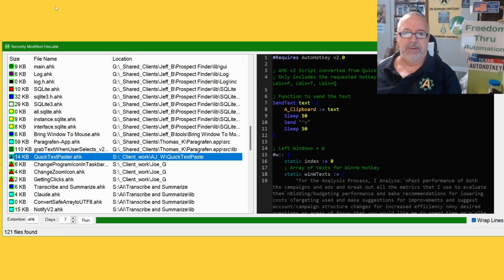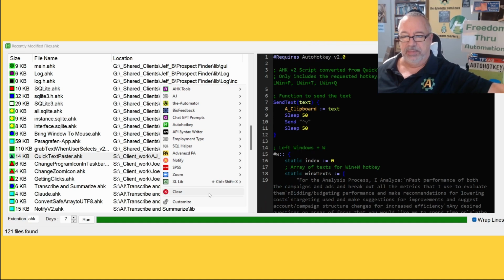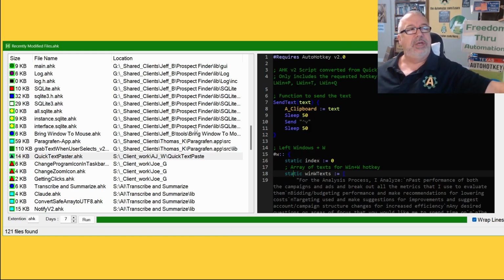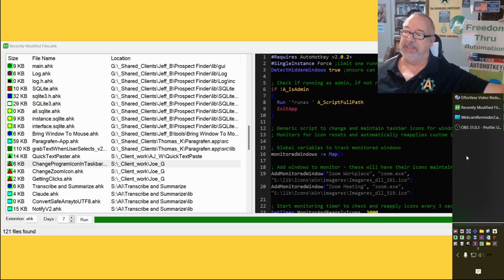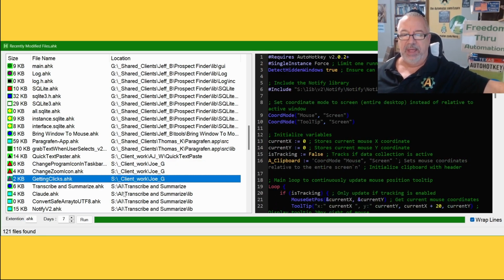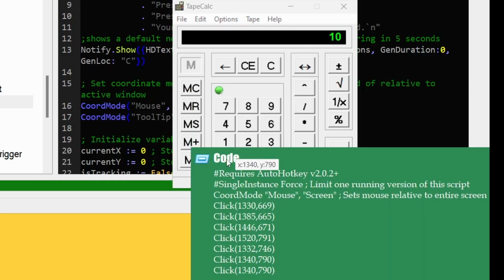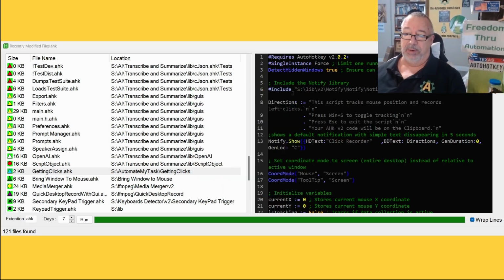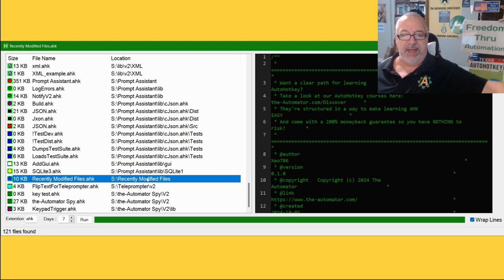What we automated with AutoHotkey #88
Summary:
In this video, Joe Glines discusses how AutoHotkey has been utilized to address client challenges, develop new tools, and minimize errors. He shares insights from recent projects, highlights the benefits of automation, and demonstrates specific tools and scripts that enhance productivity.

Key Points:

1. Introduction and Context  [00:00:00]
   - Joe Glines introduces himself and the purpose of the video.
   - Mentions a busy week due to personal events and the absence of a previous episode.

2. Recent Modifications and DPI Issues  [00:01:26]
   - Discusses changes made to scripts due to DPI settings affecting notifications.
   - Highlights the importance of adjusting settings to ensure proper functionality.

3. Client Work and Automation for Radiologists  [00:02:52]
   - Shares insights on ongoing projects for radiologists, focusing on biofeedback automation.
   - Emphasizes the learning experiences gained from client interactions.

4. Switching from Quick Text Paster to AutoHotkey  [00:04:18]
   - Describes a client's transition from Quick Text Paster to AutoHotkey.
   - Introduces the Prompt Assistant tool as a better fit for the client's needs.

5. Enhancements to Prompt Assistant  [00:05:44]
   - Details improvements made to the Prompt Assistant, including hotkey assignments.
   - Discusses the integration of features that allow for better user experience.

6. Running Scripts and Managing DPI Adjustments  [00:07:10]
   - Explains how scripts are run to manage DPI settings and other tasks.
   - Highlights the need for tools to adapt to screen size and DPI changes.

7. Taskbar Icon Customization  [00:08:36]
   - Discusses a solution for customizing taskbar icons for better differentiation.
   - Shares personal preferences for managing multiple instances of applications.

8. Minor Tweaks to Existing Tools  [00:10:02]
   - Talks about minor adjustments made to existing tools based on user feedback.
   - Recommends checking out a specific tool that has proven beneficial.

9. New Tools and Features  [00:11:28]
   - Introduces new tools developed for clients, including a media merger tool and desktop recording tool.
   - Mentions the ability to program macros on secondary keyboards.

10. Conclusion and Call to Action  [00:12:54]
    - Encourages viewers to engage with the content and consider joining the Hero Core Club for additional resources.
    - Thanks viewers for their support and interest in automation tools.

Final Summary:
Joe Glines effectively showcases the versatility of AutoHotkey in solving client issues and enhancing productivity through automation. He shares practical examples, recent developments, and encourages viewers to explore the tools and resources available for improving their workflows.